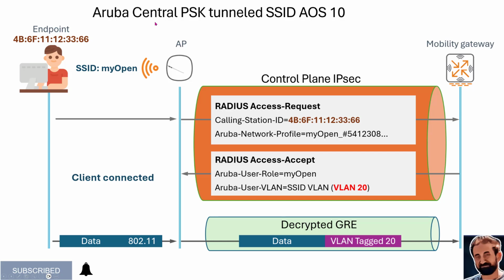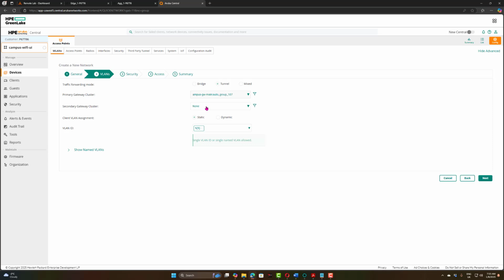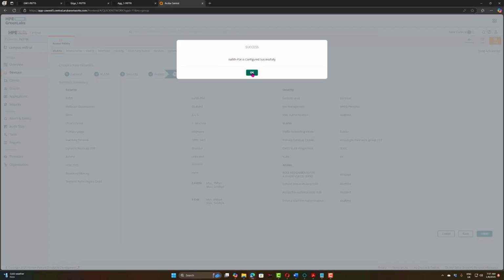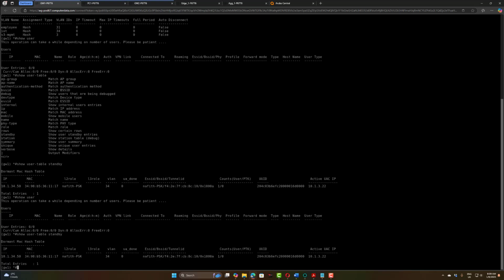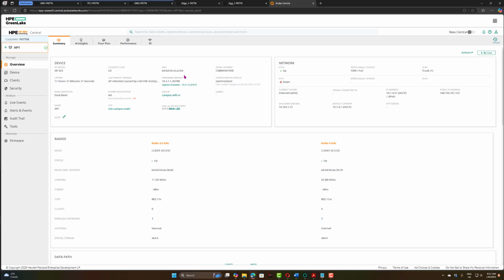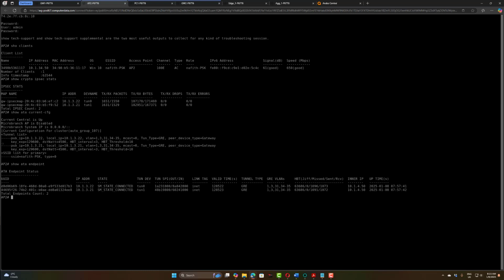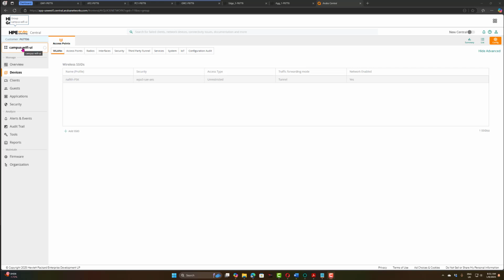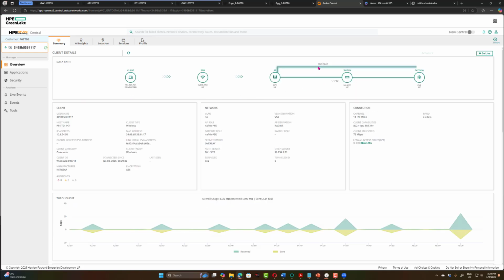Create PSK tunneled WLAN in Aruba Central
This short video explains how PSK tunneled WLAN can be created in Aruba Central
It also explains how the tunnel works.
Some very useful commands are also shown in this video